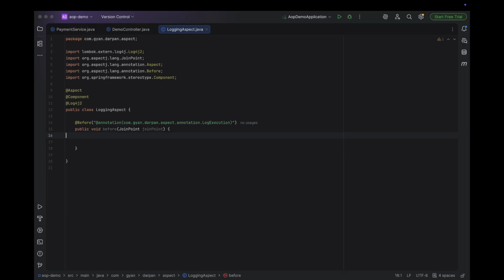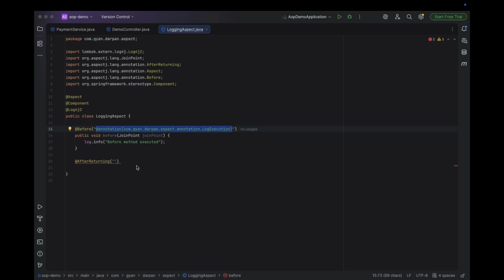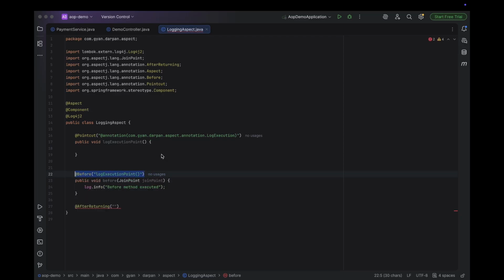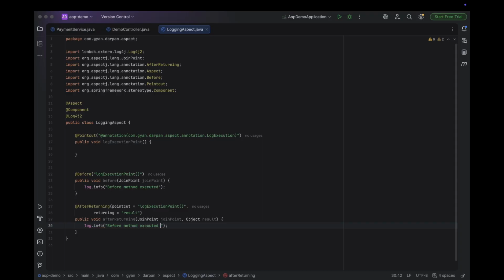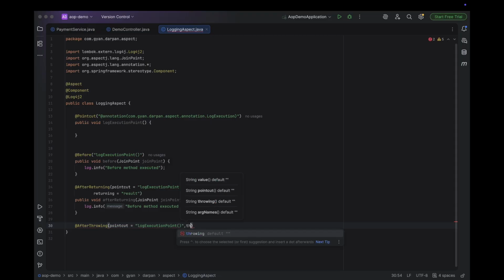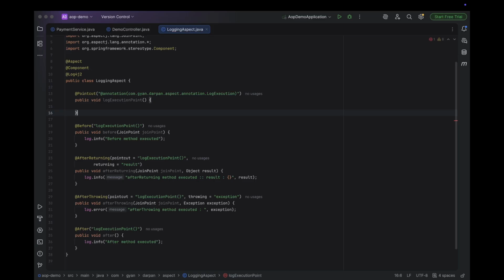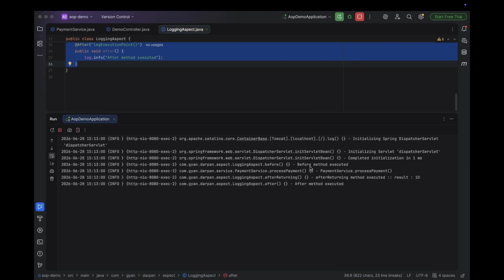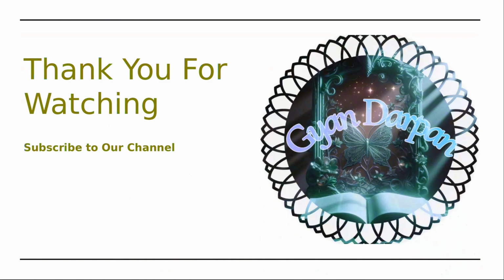Can We Use @Before, @After, @AfterReturning & @AfterThrowing Together? | Spring AOP​ - Part 180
Can we use @Before, @After, @AfterReturning, and @AfterThrowing together in the same Spring AOP aspect?

In this video, you'll learn:

✅ Can multiple Spring AOP advice types be used together?
✅ How to create a common Pointcut Expression and reuse it across multiple advice methods
✅ Execution order of @Before, @AfterReturning, @AfterThrowing, and @After
✅ What happens when a method executes successfully
✅ What happens when a method throws an exception